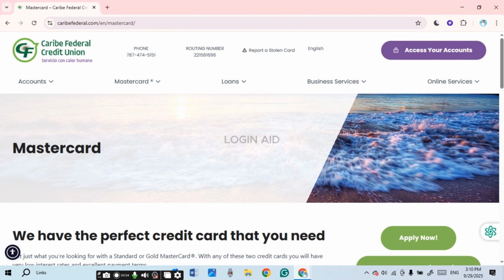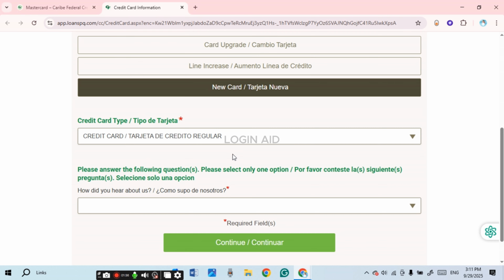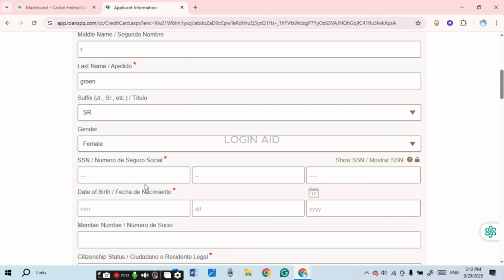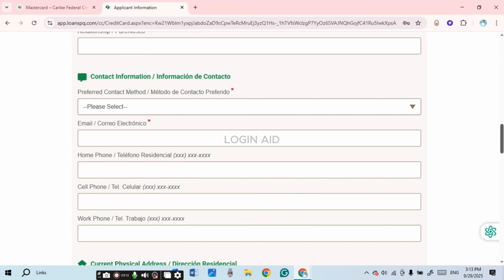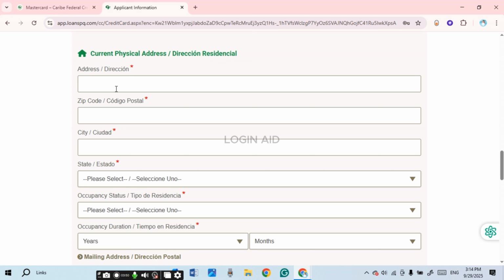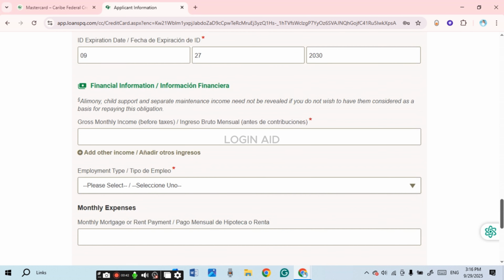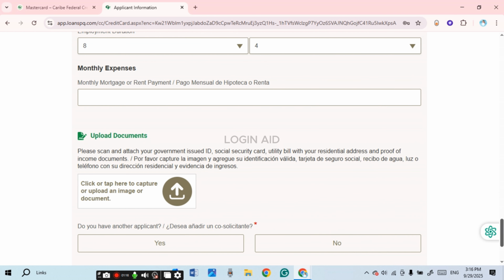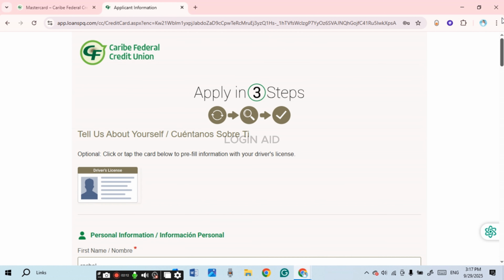How To Apply For Caribe Federal Credit Union Credit Card | Get Caribe FCU Card Online 2025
Learn the easiest way to apply for a credit card through Caribe FCU, either online or in person. This tutorial covers choosing the right card, completing the application form, submitting necessary personal and financial details, and tracking your application status.